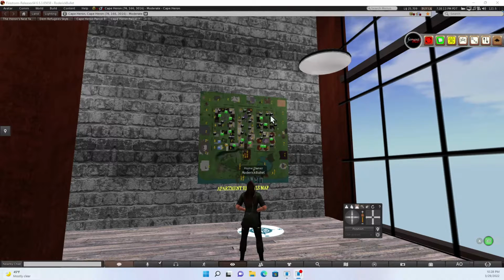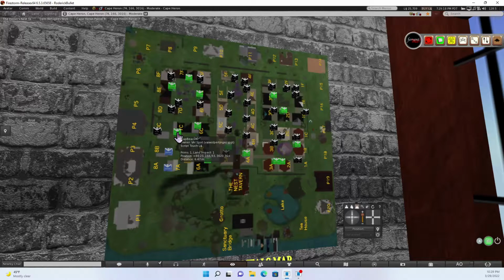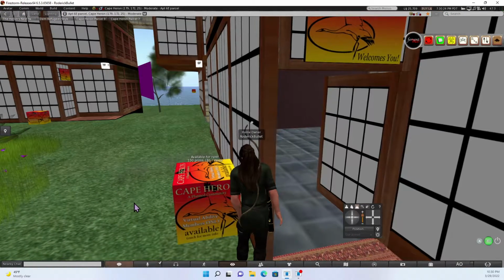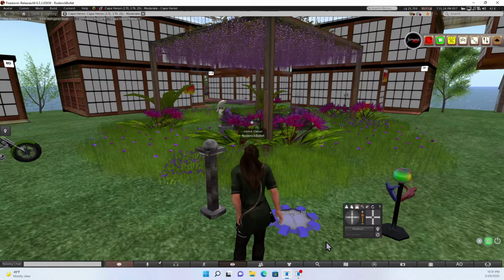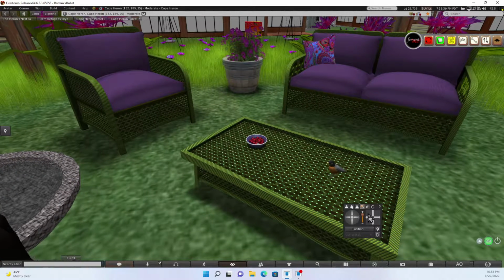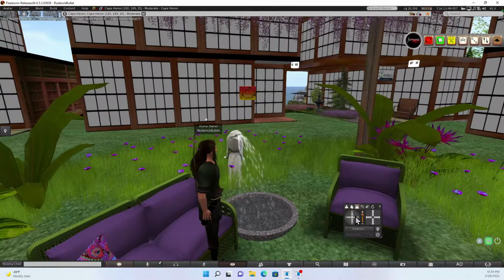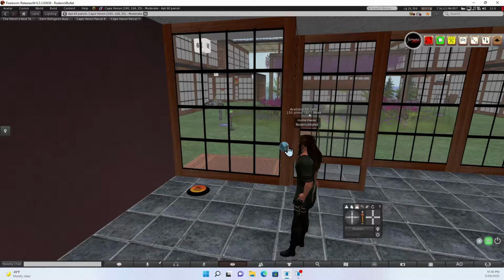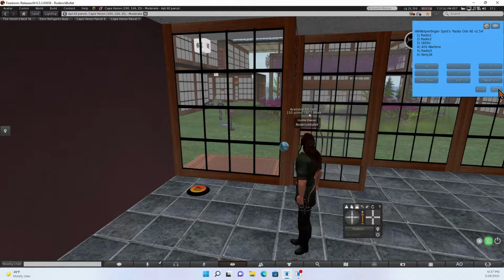NorthEast Courtyard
Tour of the North East Courtyard and apartment on Cape Heron.  Also how to use the map in the rental office to teleport to vacant apartments.